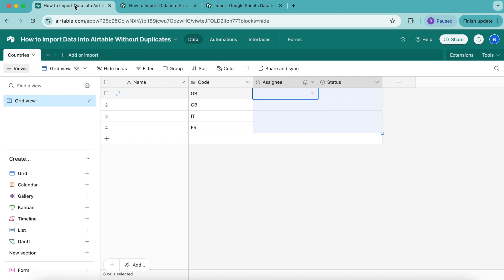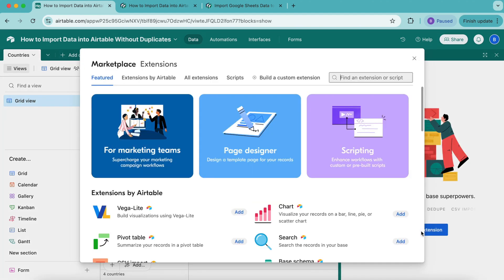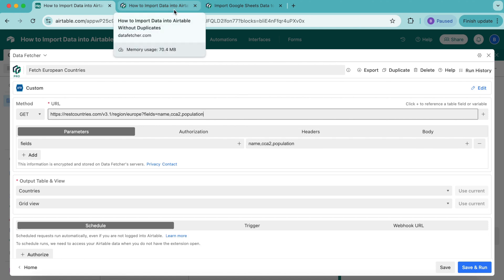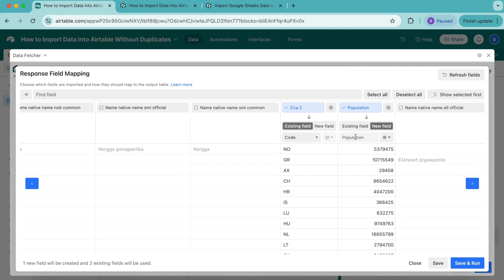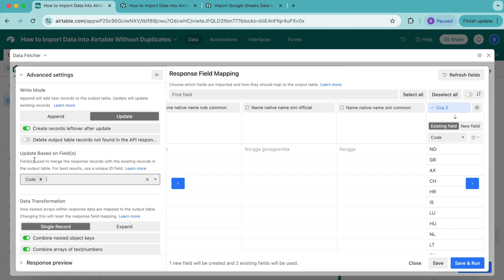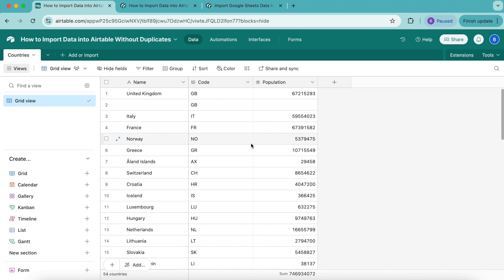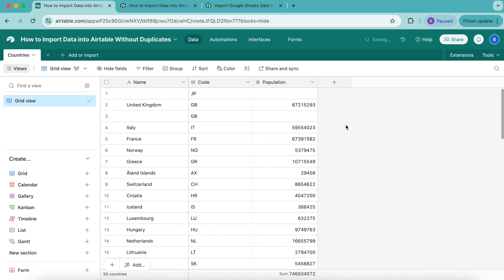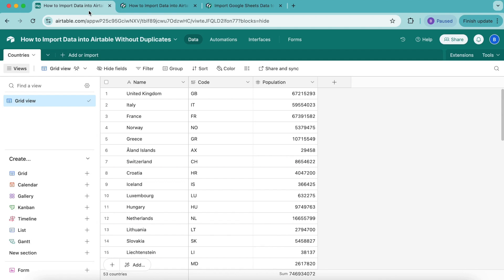How to Import Data into Airtable Without Duplicates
Use this simple guide to learn how to avoid duplicates when importing data in Airtable. Save yourself the stress of manually removing duplicate records!